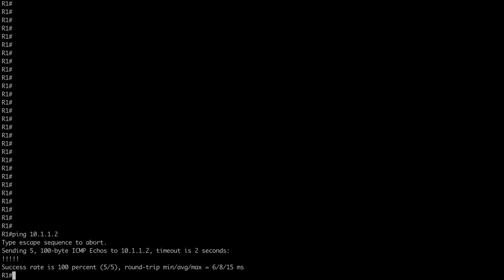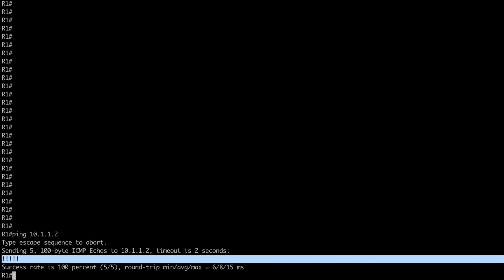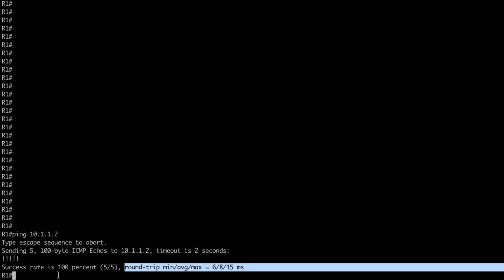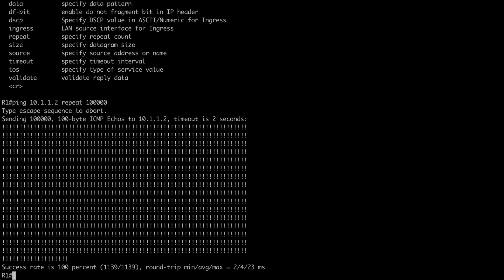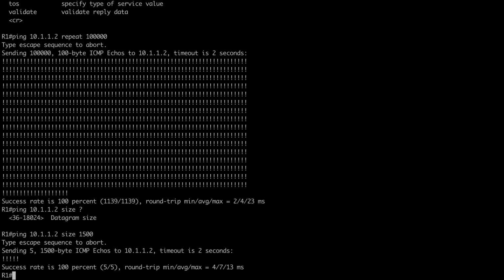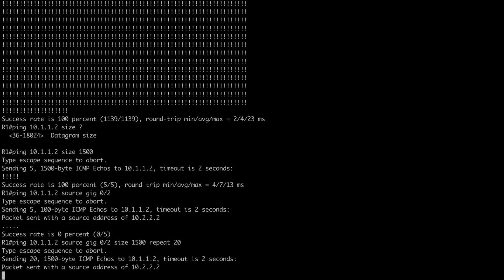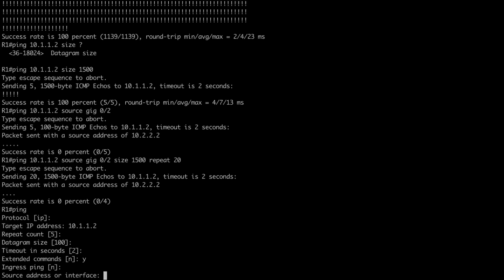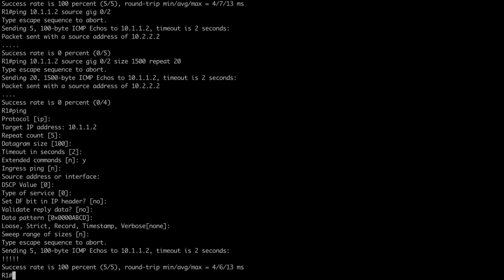5 004 The Ping Command